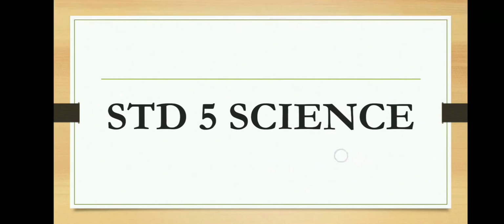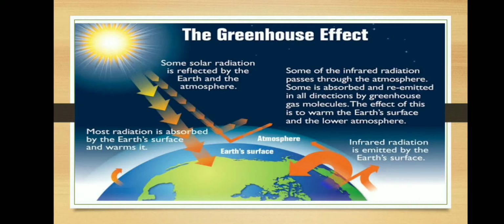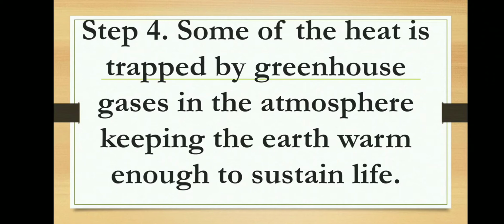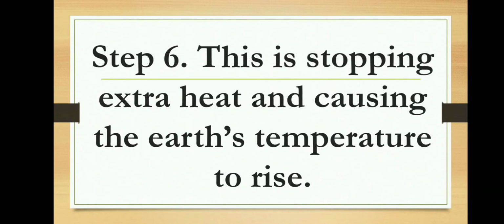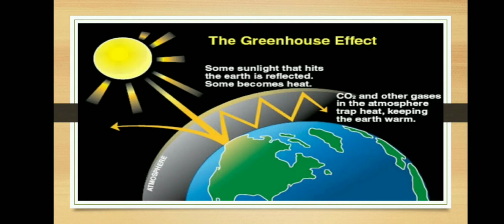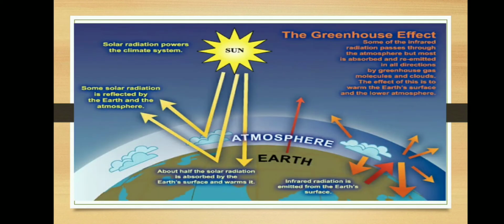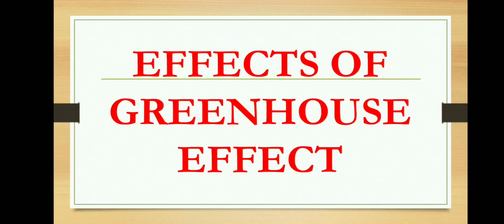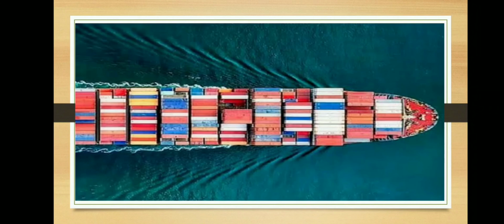STD 5 SCIENCE GREENHOUSE EFFECT CH 14 CHANGES IN OUR ENVIRONMENT